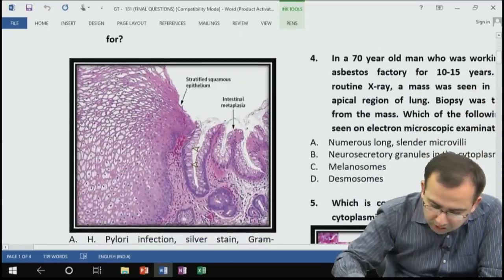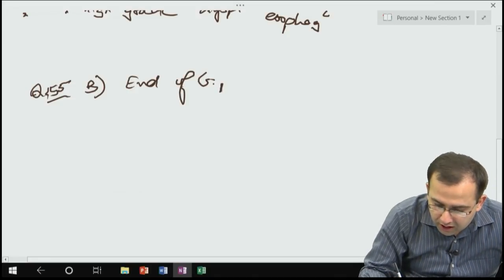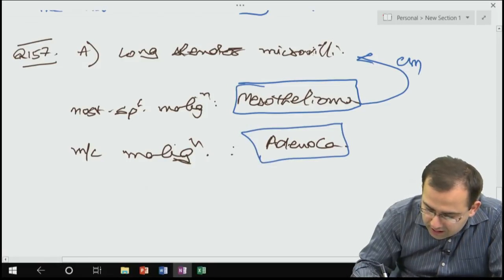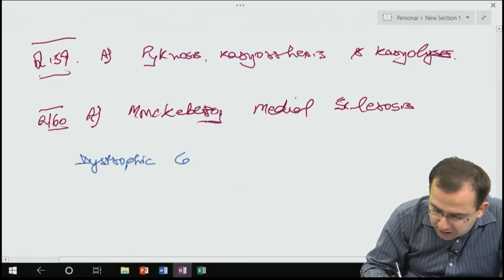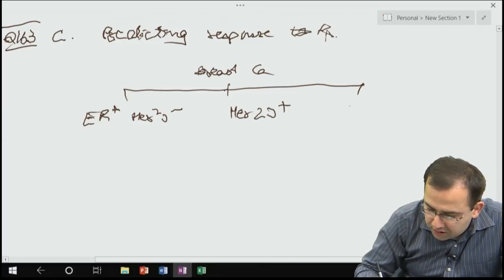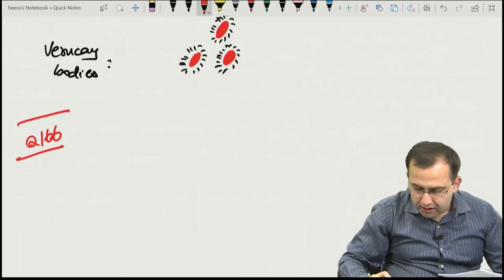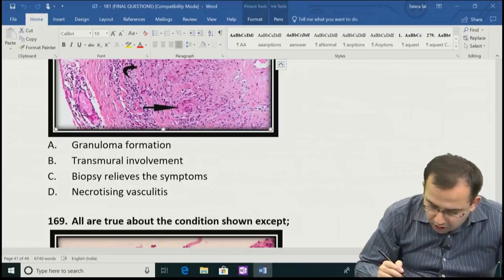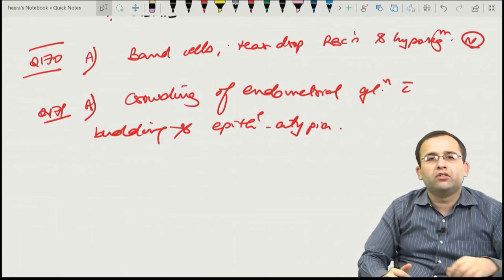GRAND TEST - 181 AIIMS - MOCK (APRIL- 2019) - PATHOLOGY| AIIMS Latest Pattern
Learn & clear your basics!